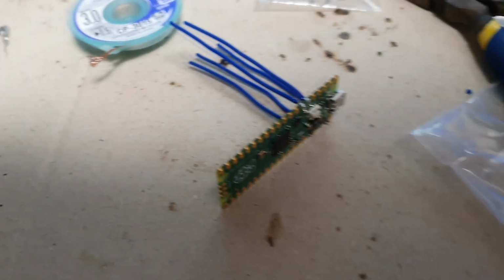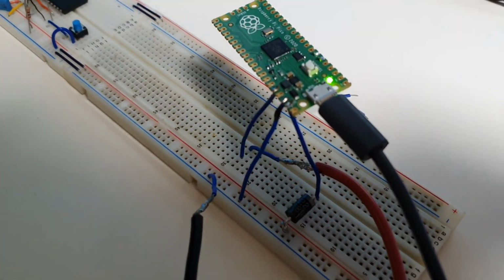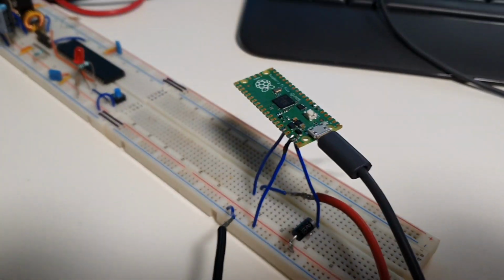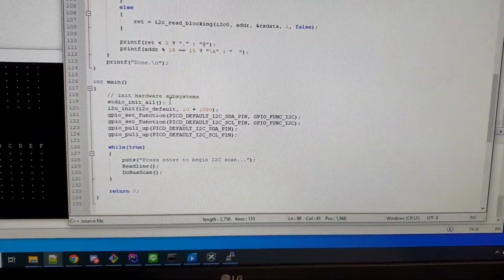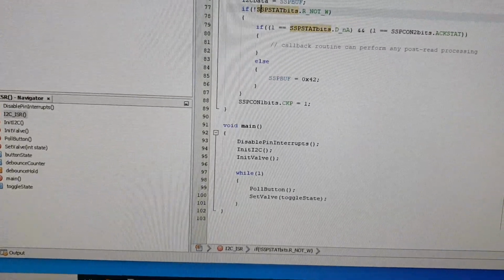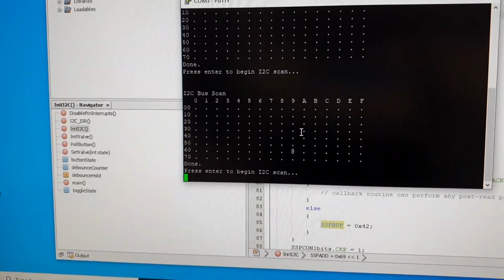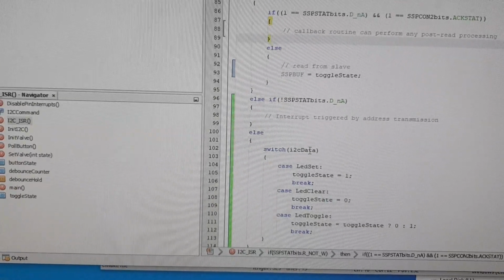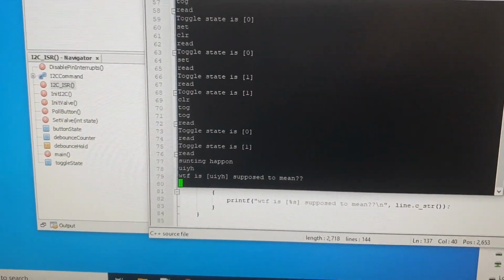Boku no Pico [Project Moisture]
Embeded / control system engineering project. Join me as I chronicle epic tinkering start to finish, soup to nuts, hardware to software.